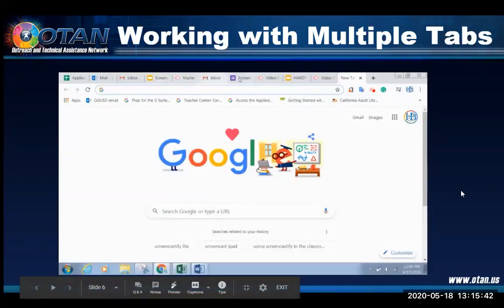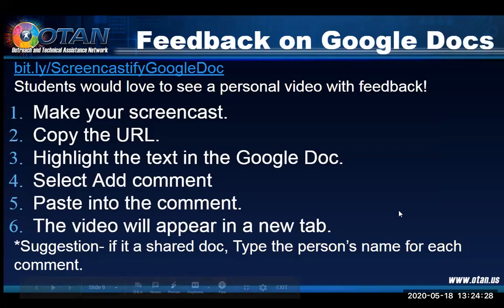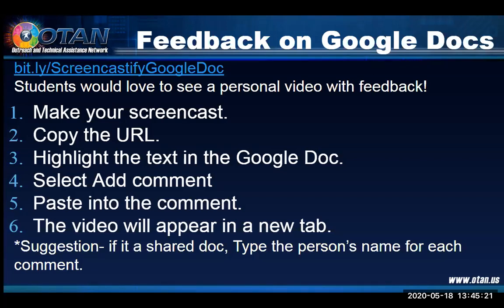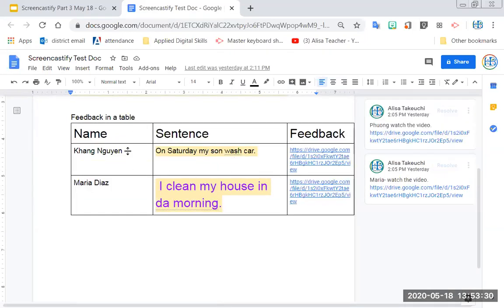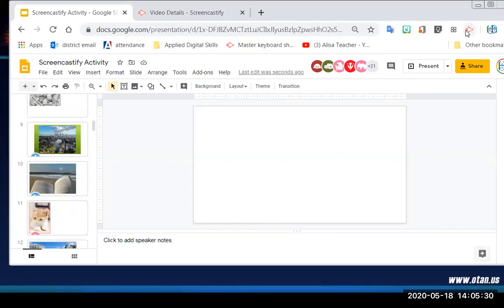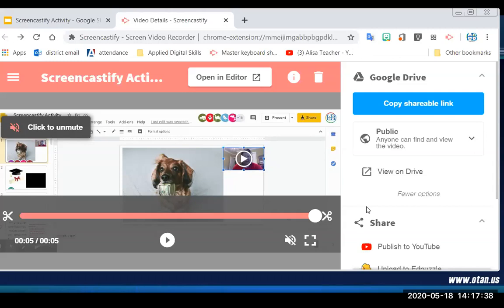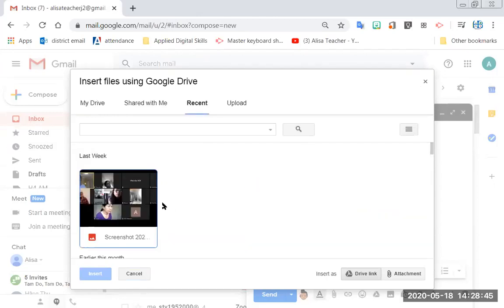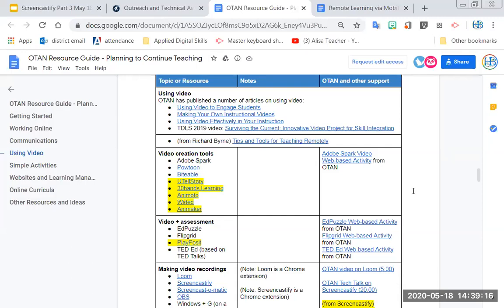Screencastify Part 3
This webinar recording reviews Screencastify tools and sharing for participants to practice. This is a more hands-on session where participants create screencasts to, potentially, be shared.
Activities include but are not limited to: using Screencastify to explain a worksheet, giving feedback on a Google Doc, adding screencasts to email, using the tool bar during a screencast, and toggling video during a slide presentation.

Suggestion for Viewers:
        We encourage you to use a device where 2 browser windows may be opened and viewed so that you can follow along with the presenter while having YouTube open in another window.

Presenter: Alisa Takeuchi, Garden Grove USD, OTAN Subject Matter Expert